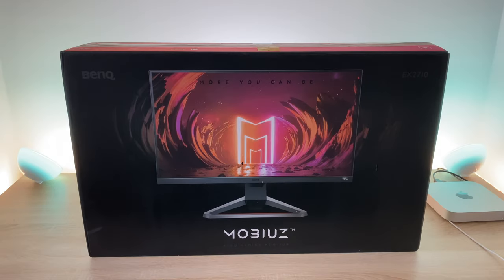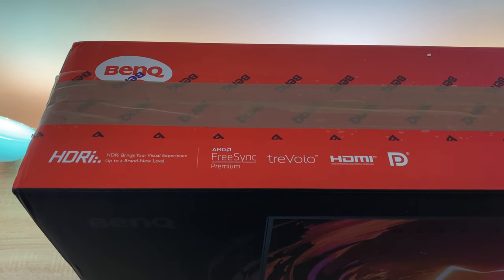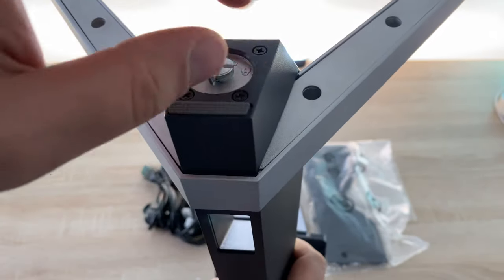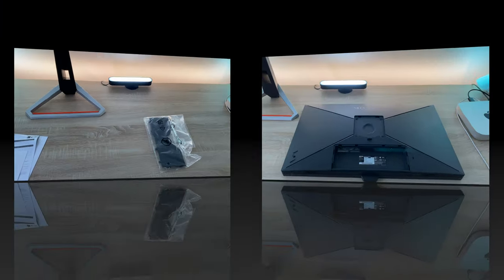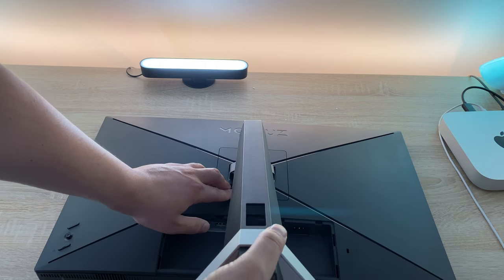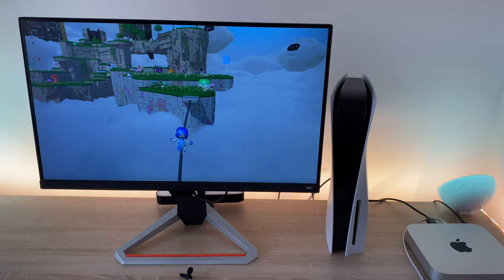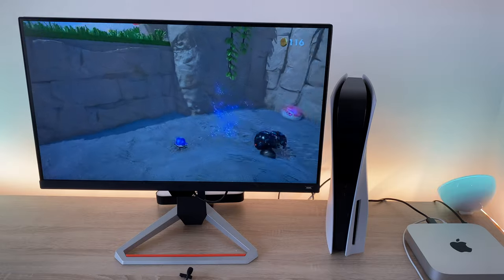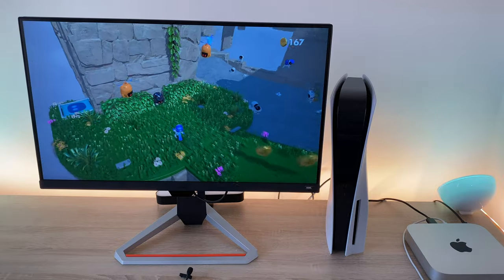BenQ Mobiuz EX2710 Unboxing and First Impressions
It is truly awesome to welcome BenQ to Ricky's TechTalk, in this video I Unbox and showcase the brand new Mobiuz EX2710 Gaming monitor which is a feast for your eyes and full of specs that will delight.